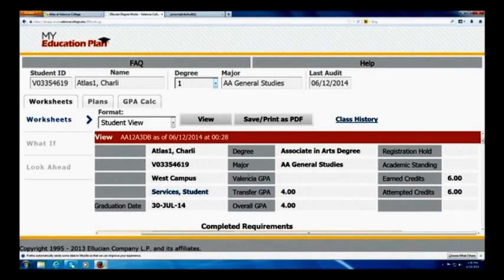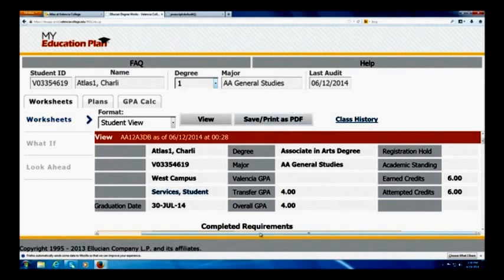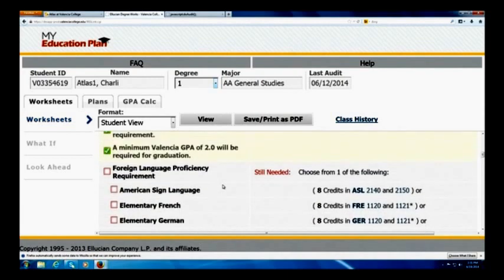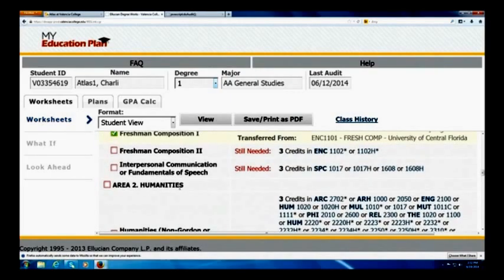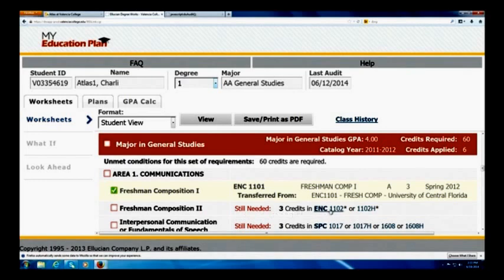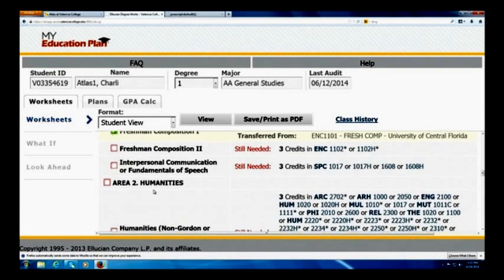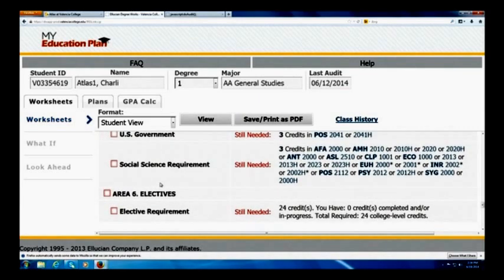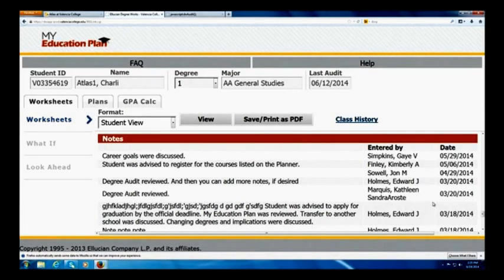MEP "Checklist"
This tutorial is about how to use the "Check List" feature within My Education Plan (MEP)